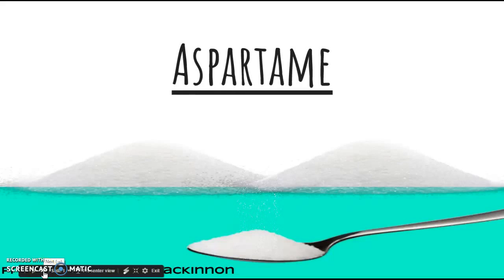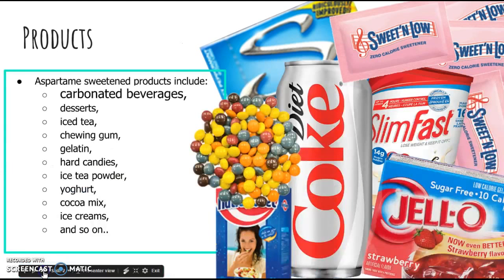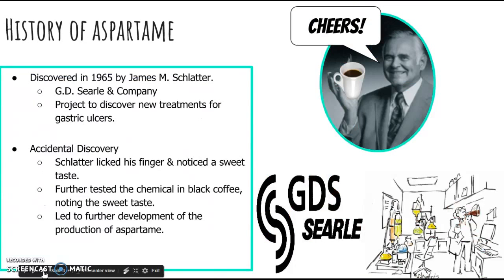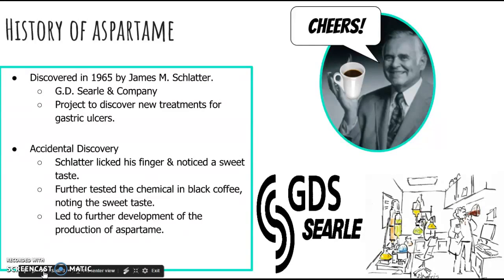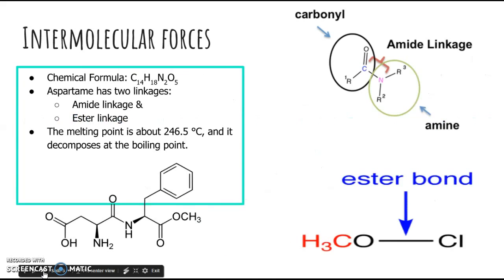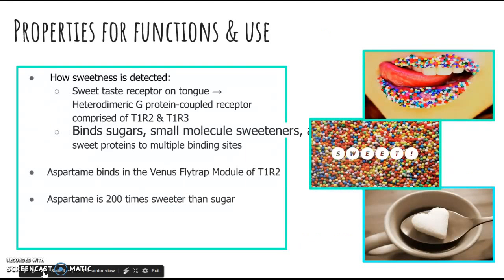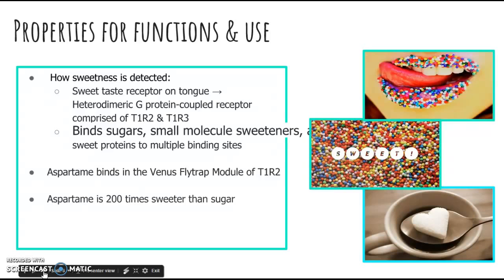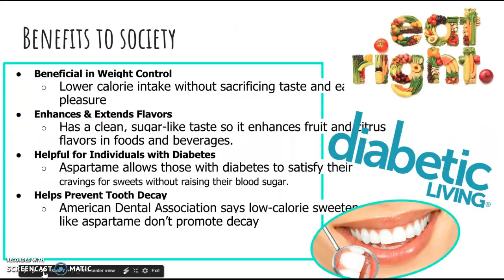Aspartame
Allow Annotations for more info!